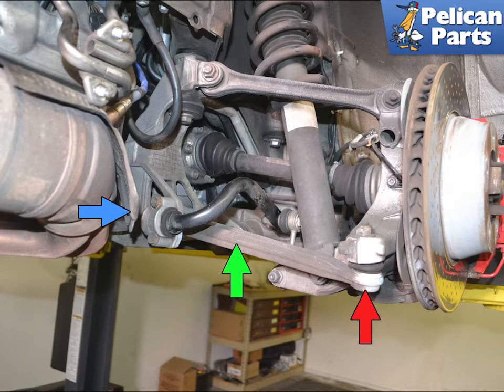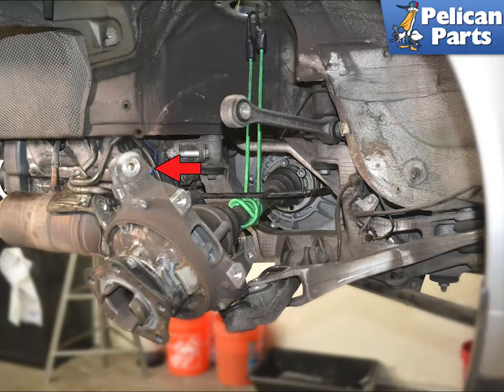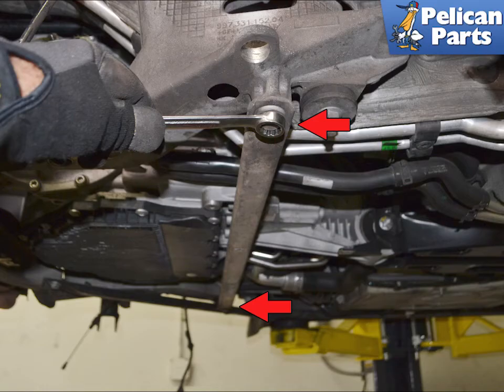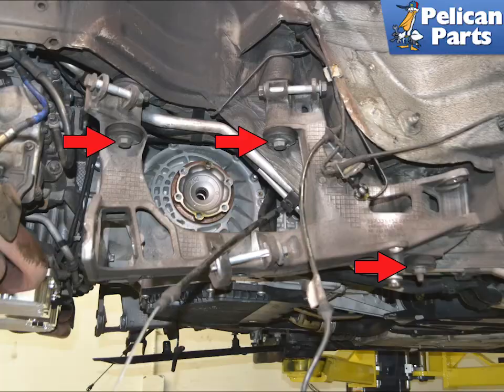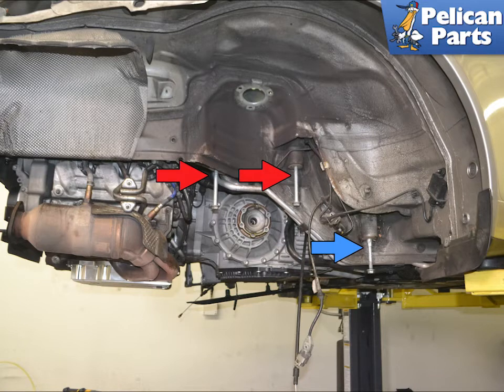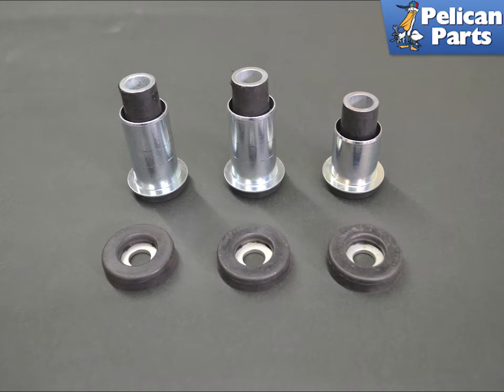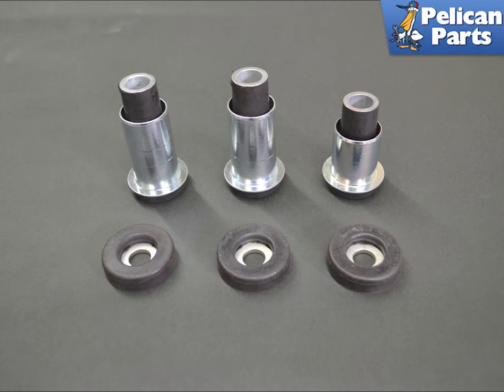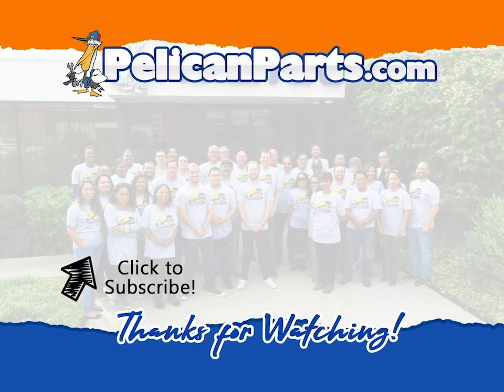Porsche 997.2 Carrera Subframe Bushing Replacement (2009 - 2012)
The subframe is responsible for connecting the suspension control arms, and sway bar to the chassis.

When the bushings start to break down, they allow deflection in the suspension starting from where it meets the chassis. If you are going to be replacing these bushings you might want to consider upgrading them. Just remember the harder compound, all the way to solid bushings, will result in a harsher ride. Also, the suspension geometry is based on the relation of the subframe to chassis. If you are going with solid bushings make sure you do your research on the height of the subframe before replacing them.

There is a lot of work that needs to be done before you can remove the subframe, but don't worry you can find it all provide by following the links. The procedures are the same for both sides with the exception of the headlight leveling system on the left coffin arm.

Tab: $250
Tools: 16mm, 18mm wrench and sockets, 10mm socket,
Parts Required: New subframe bushings
Performance Gain: Tighter suspension
Complementary Modification: Control arm bushing upgrades